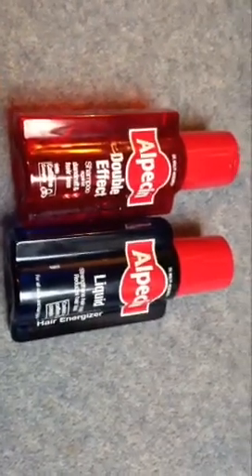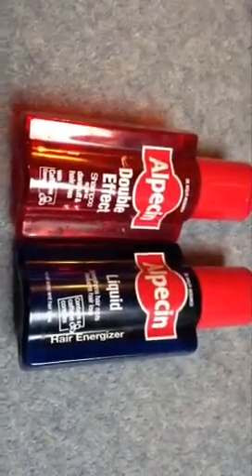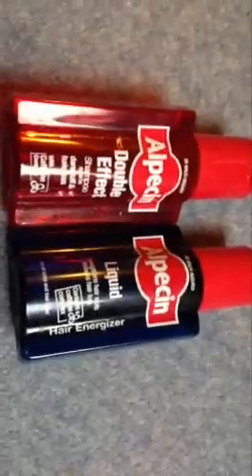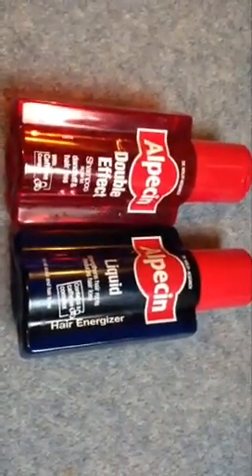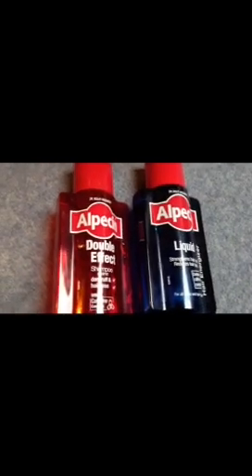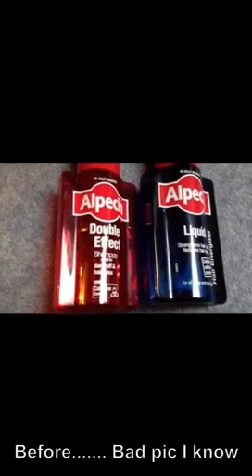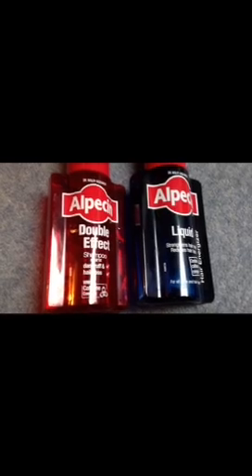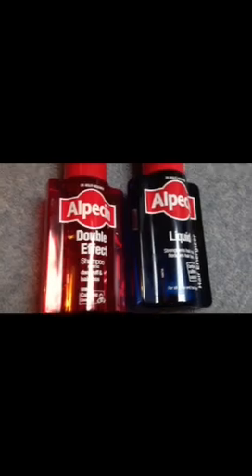Alpecin shampoo review - a success story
Didn't think it would work. To my surprise, it did.